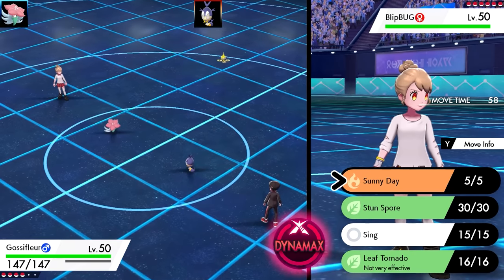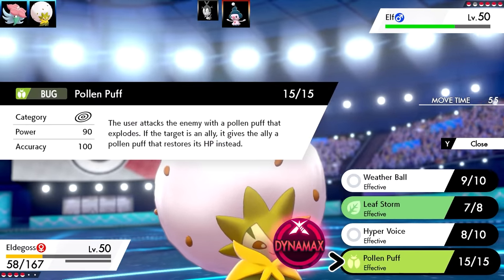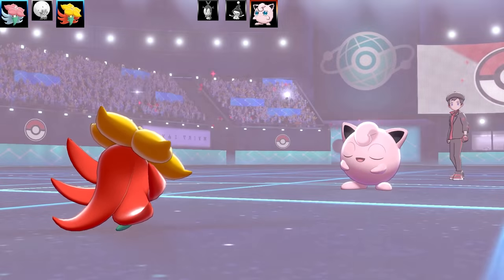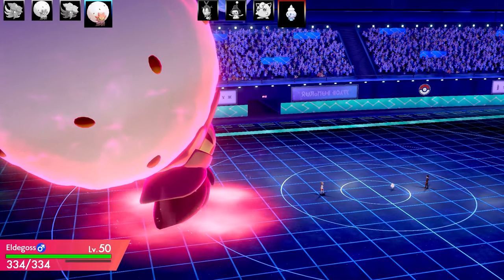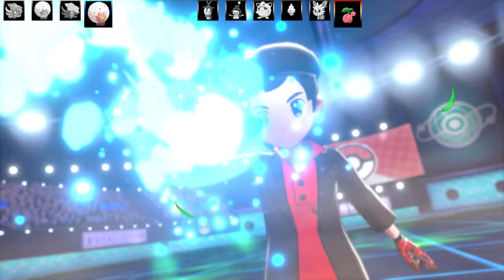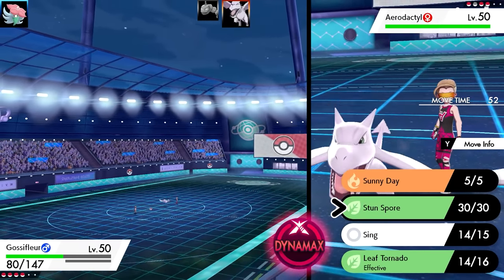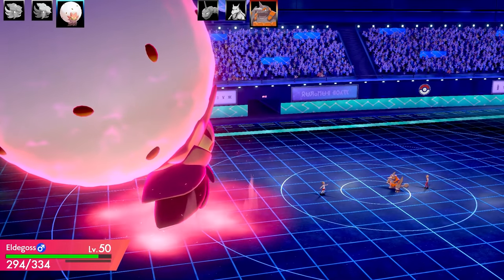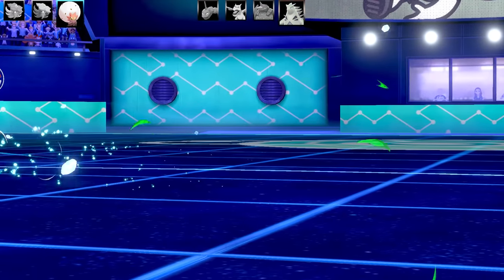FULL GOSSIFLEUR EVOLUTION TEAM! Shiny Gossifleur, Shiny Eldegoss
GOSSIFLEUR EVOLUTION - Shiny Gossifleur, Shiny Eldegoss